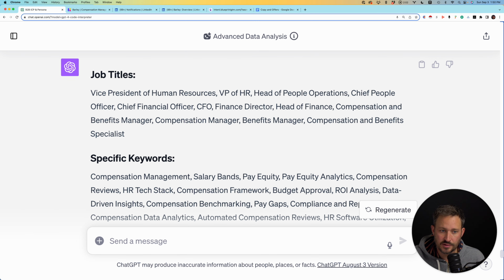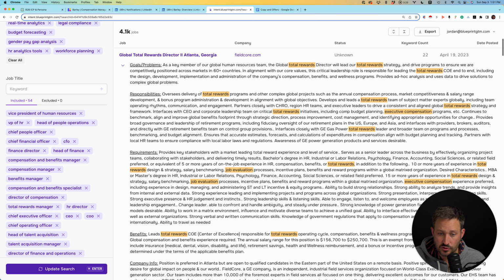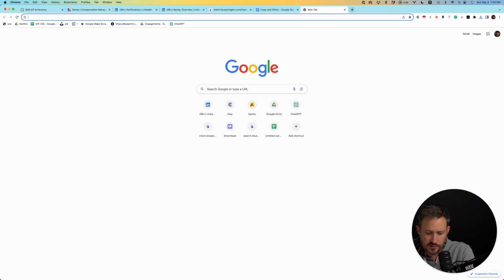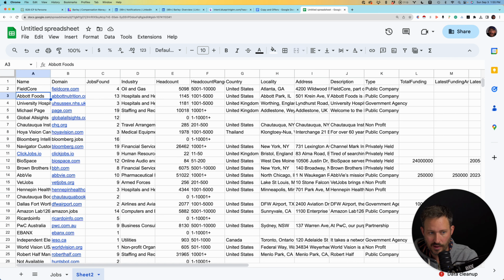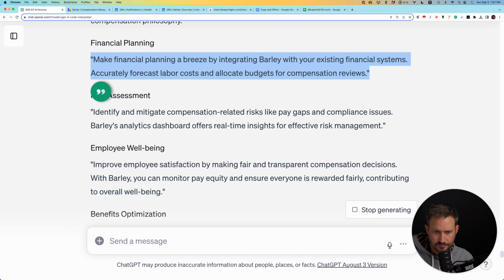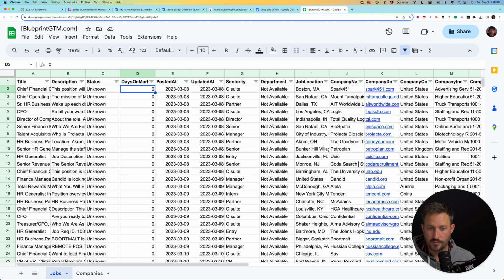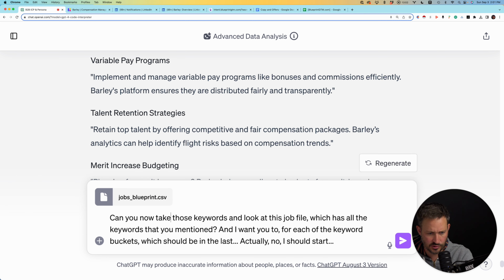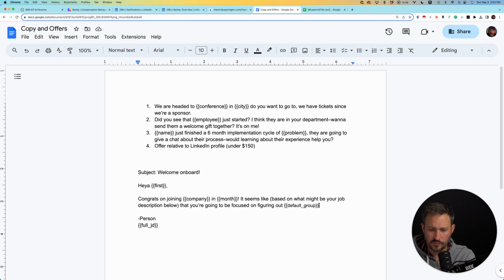How I Built a B2B Cold Outbound Campaign in 18 Minutes